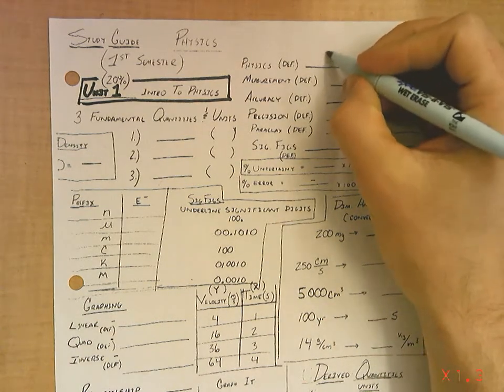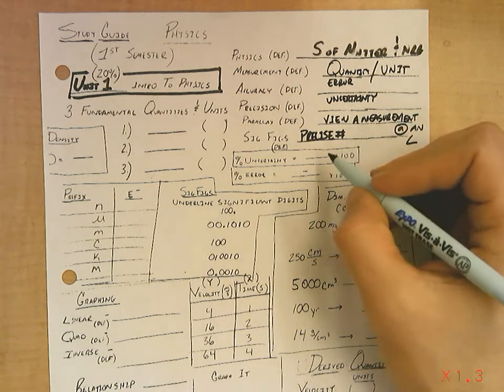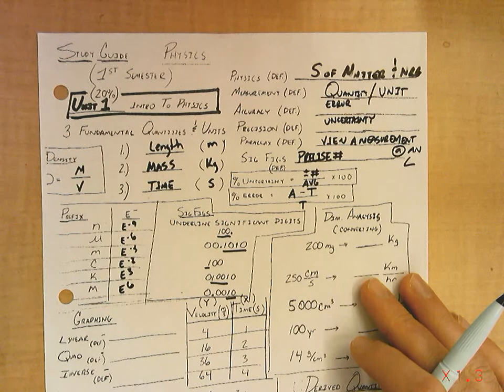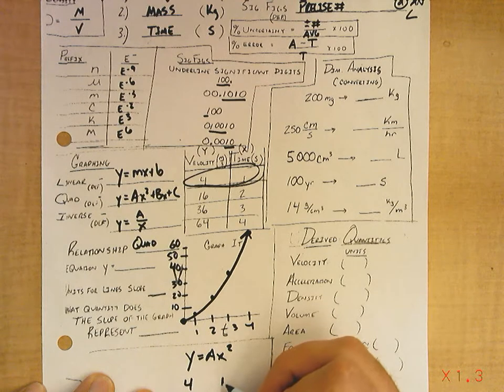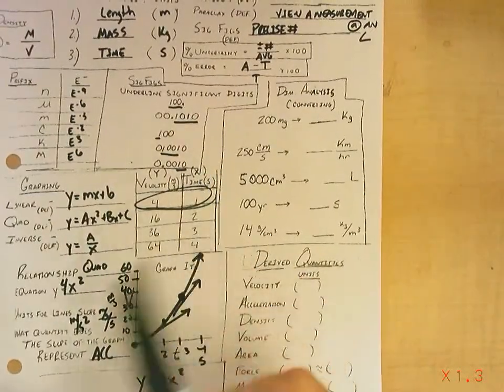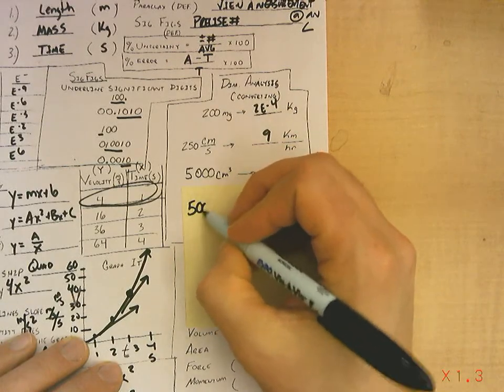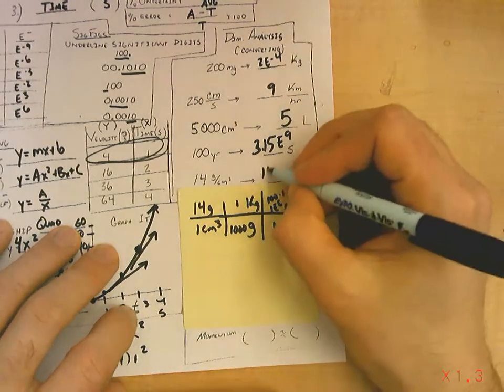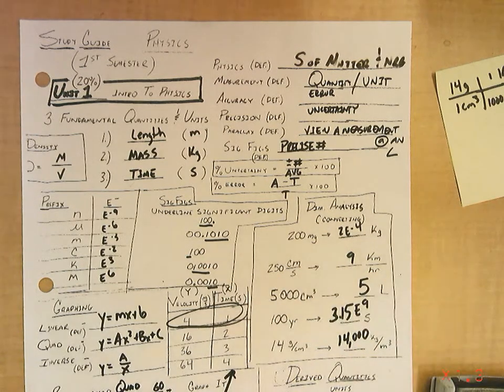SG unit 1